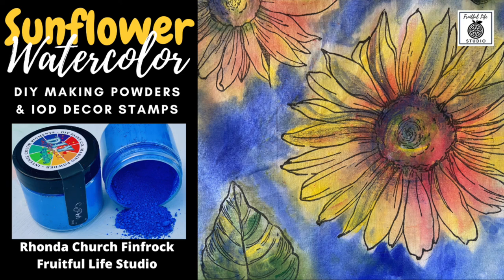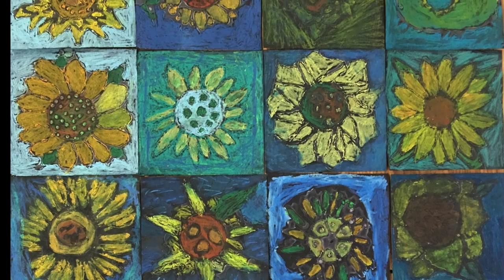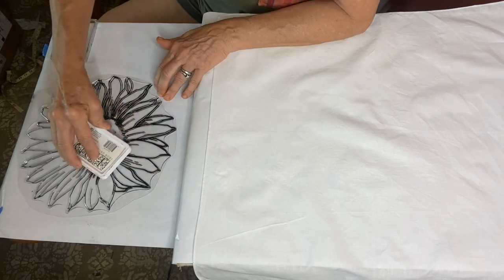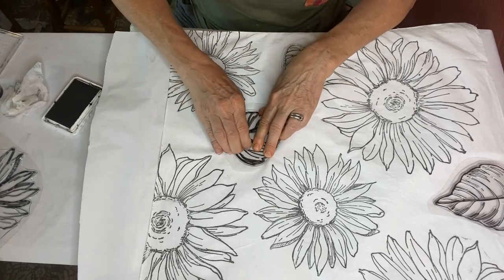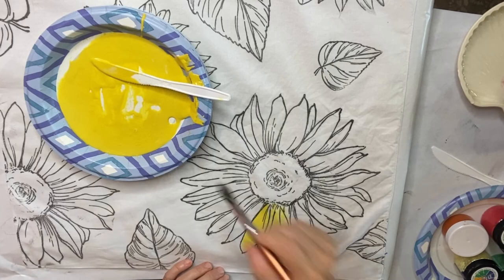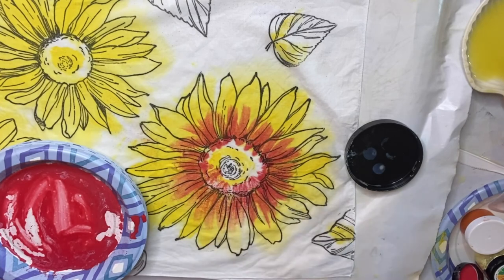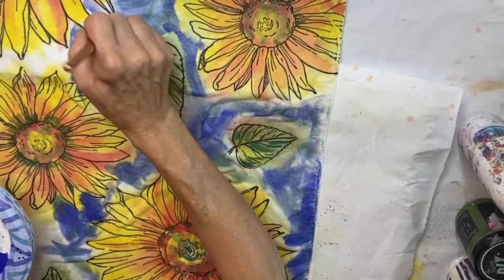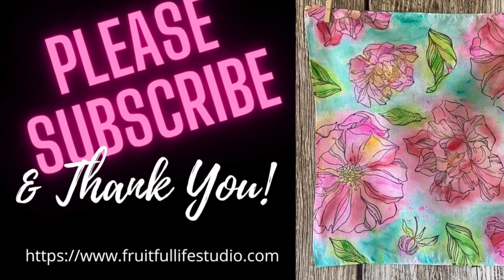Sunflower Watercolor Painted Apparel, Paint Your Clothing, IOD Decor Stamps, Fruitful Life Studio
UPDATE ON PAINT & INK BRANDS (I have been using acrylics mixed with medium for over 30 years and I have returned to that formula). Mix 3/4 paint with 1/4 textile medium, add water if you want a watercolor effect):
Acrylic Paint
Textile Medium (mix 3/4 paint to 1/4 medium, add water to make a watercolor)
Ink for braying/rolling on stamps